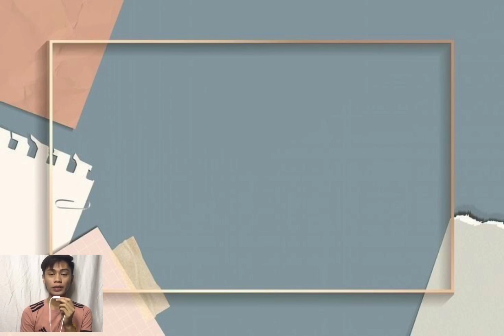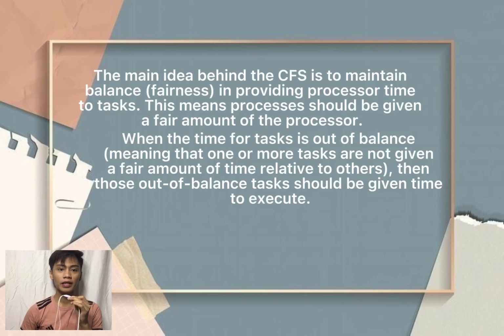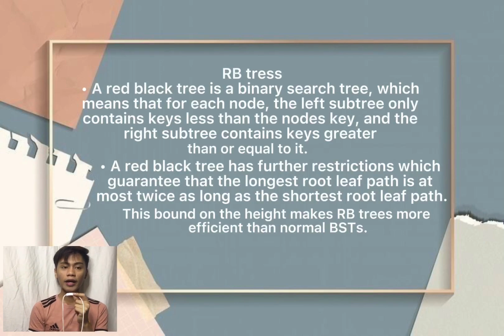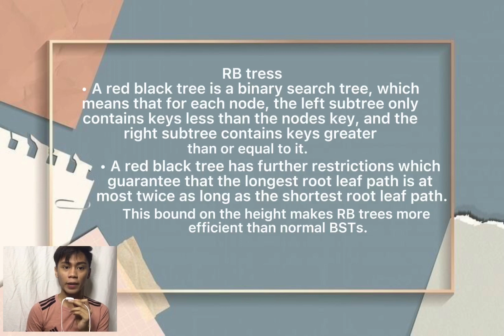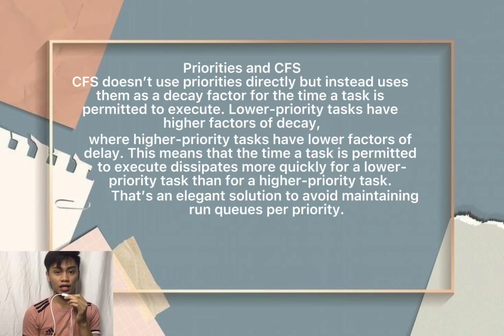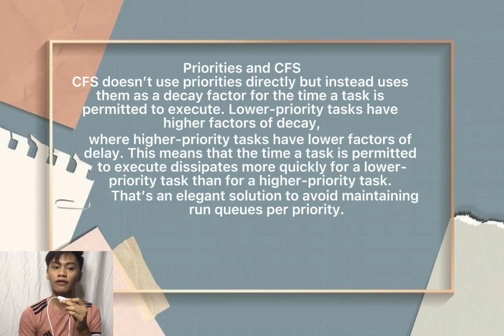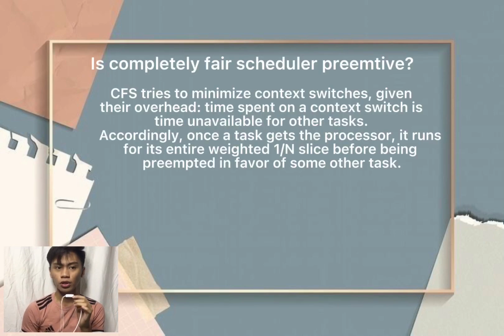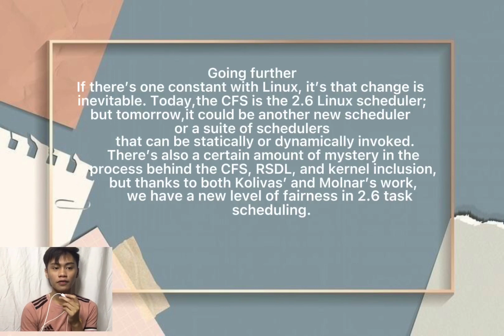December 1, 2021